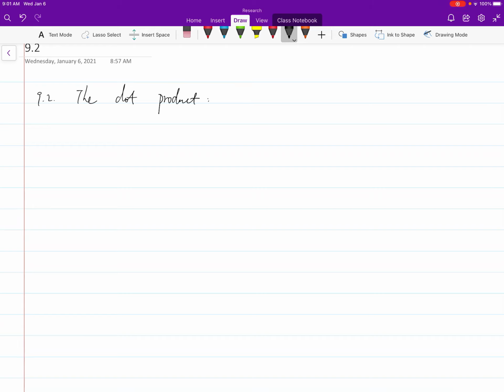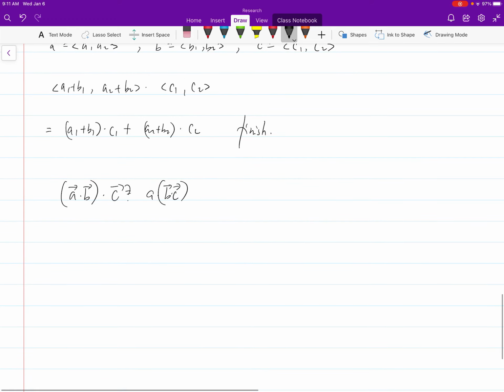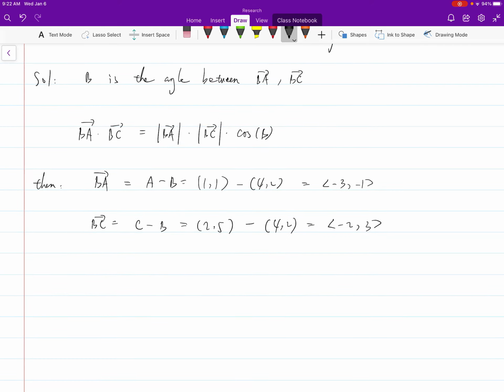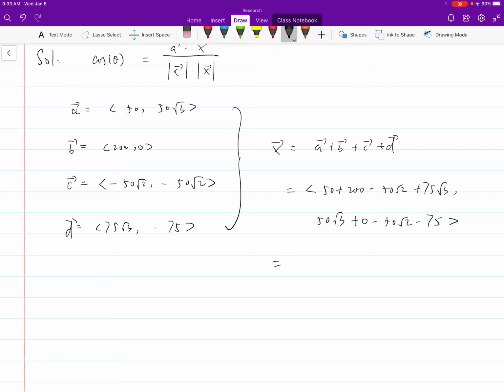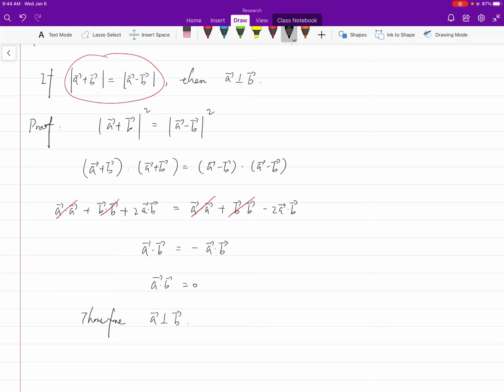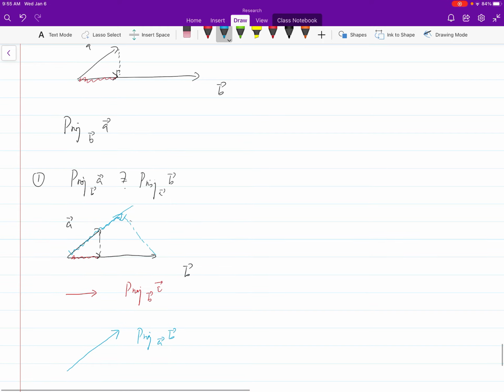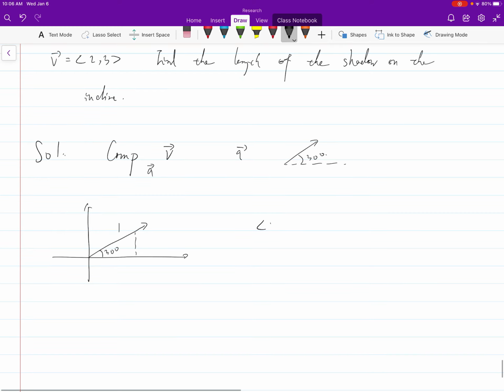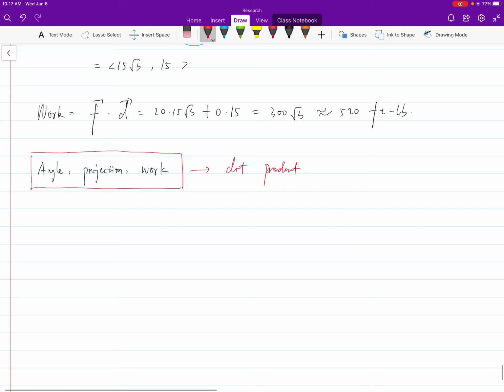MTH_151_9_2